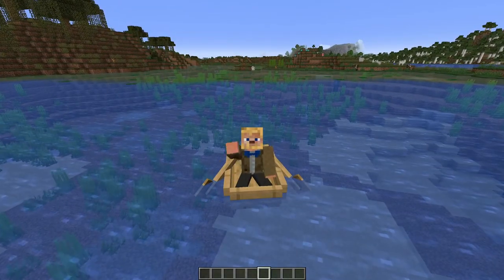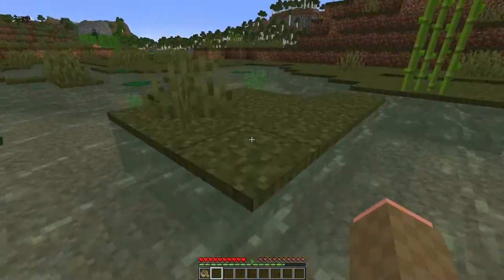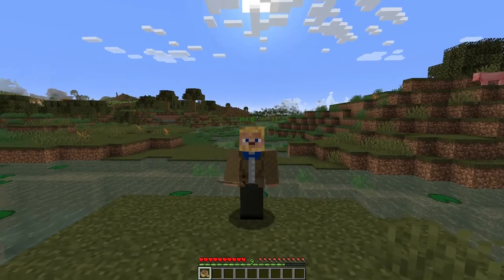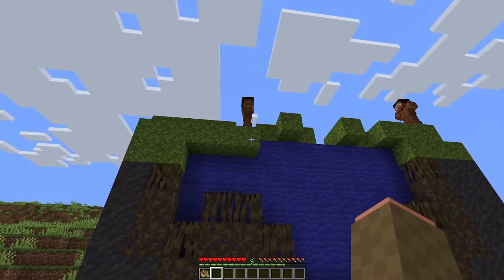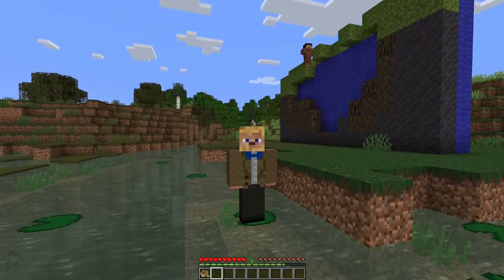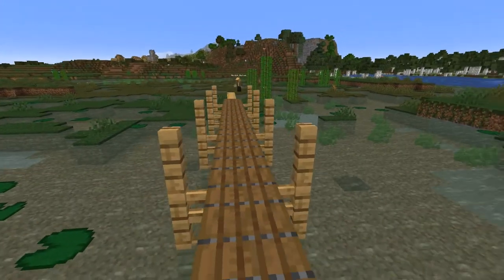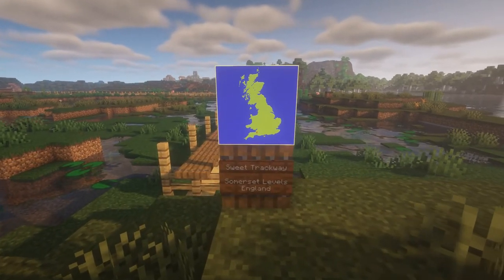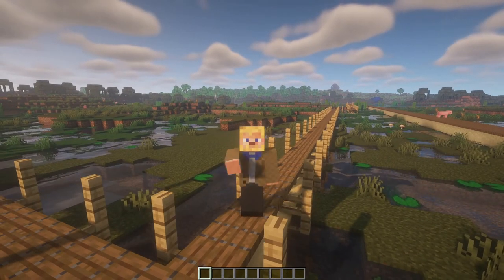Archaeological Minecraft - Bog Trackways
Bogs are a unique form of landscape that has similarities with swamp biomes in Minecraft.  In this episode, we talk about how bogs form and the role they played in history be it a place of refuge or ritual and how ancient and historic peoples navigated through and into bogs by using timber trackways. As such, we replicate what the Sweet Trackway and Corlea Trackway would look like in Minecraft.

Chapters:
0:00 Intro
0:10 Travelling through a bog
4:24 2D model of a bog and its dangers
8:39 Sweet Trackway
10:48 Corlea Trackway
12:28 Dating and preservation of trackways
13:43 Wrap up